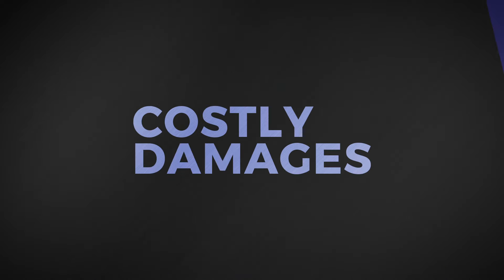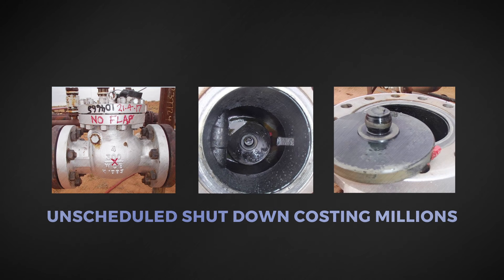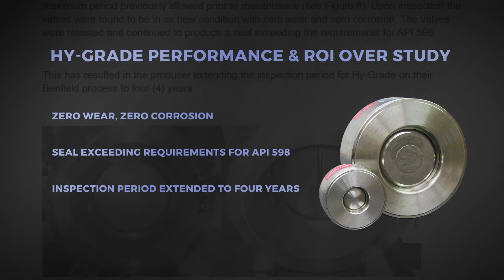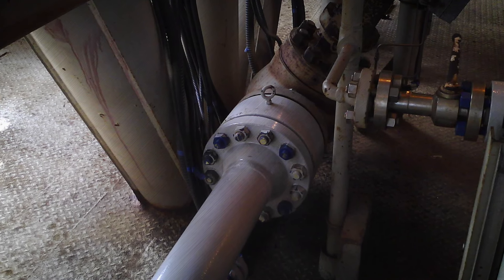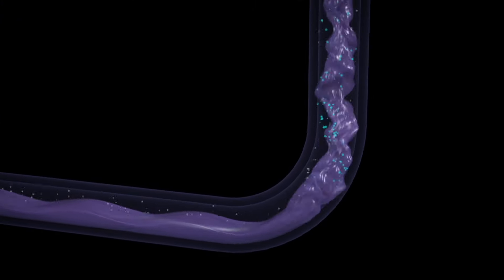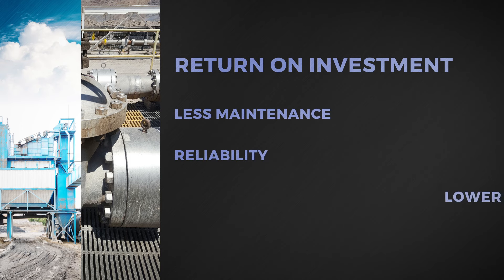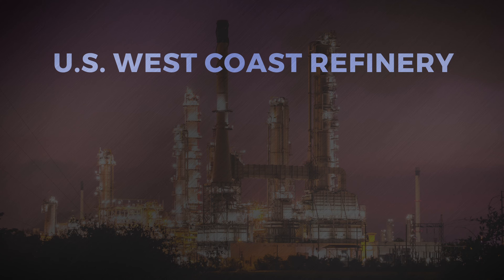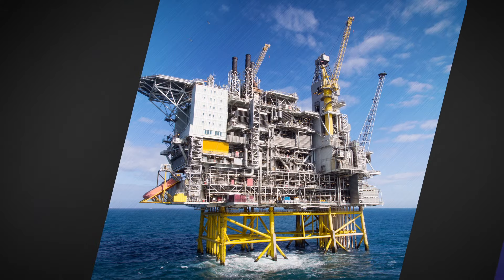Hy-Grade Check Valves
Check Valve failures can cost you in the millions through production losses, costly damages, safety issues, and environmental concerns. In this video, Hy-Grade explains how their unique Check Valve design is engineered for longevity and optimal performance in severe service conditions. One key to the reliable and robust Hy-Grade Check Valve is the single piece disc and stem design which removes disc chatter. Another key is the tilt seat no spring design which not only eliminates the need of a spring, but reduces the number of potential failure modes.

Hy-Grade continually proves itself to be a low-cost asset by increasing non-return function reliability and reducing maintenance spend. Learn why customers have converted to Hy-Grade because of fugitive emission concerns, the need for fewer moving parts and limited areas for buildup of process in the line, and increased service lifespan requirements.